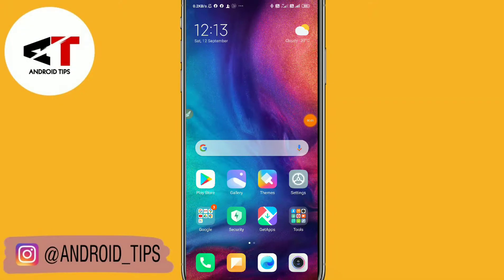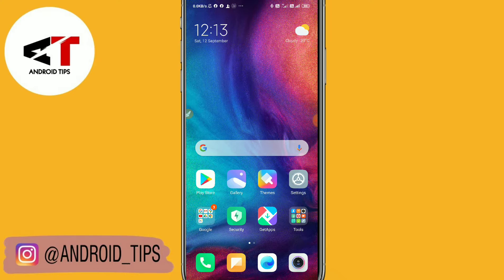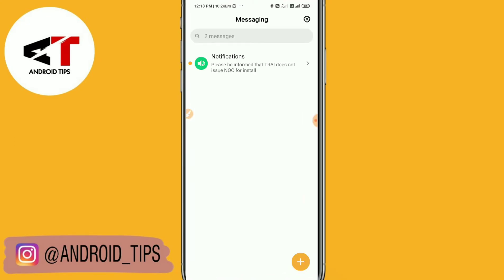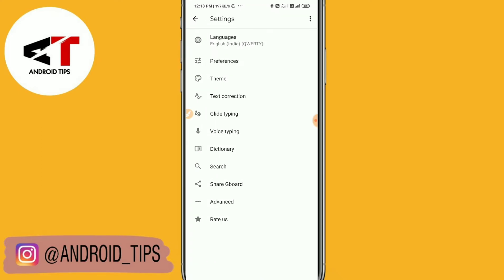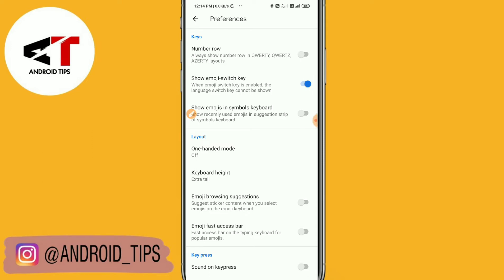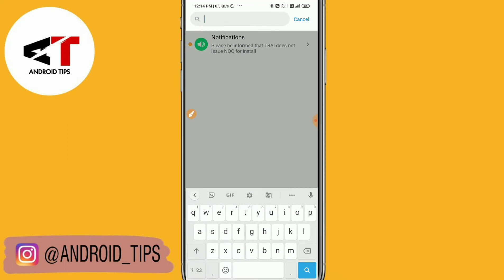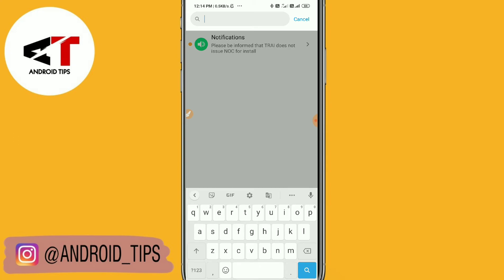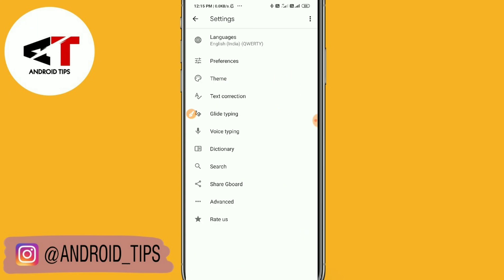Emoji Settings in Redmi Phones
Document from SUMON